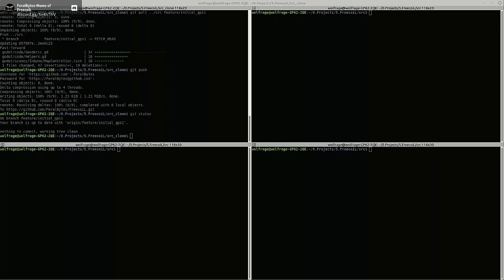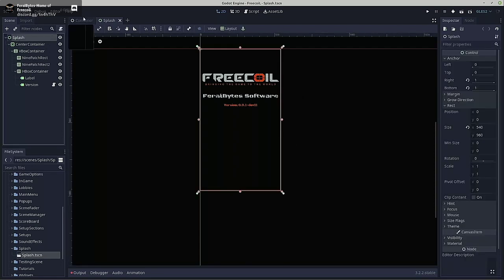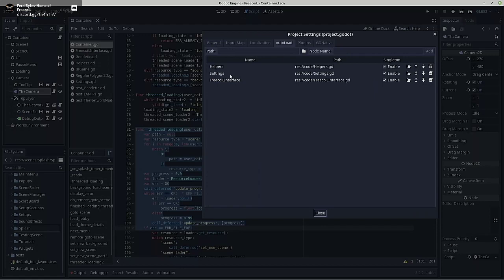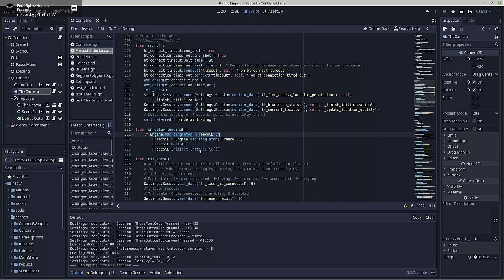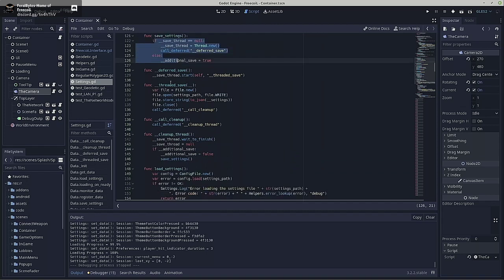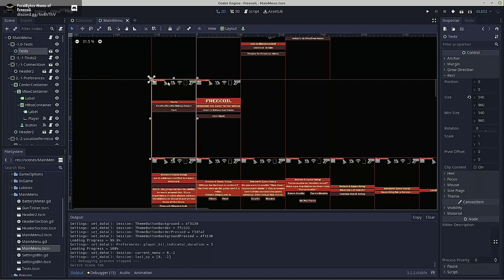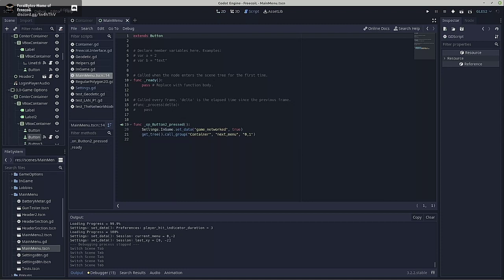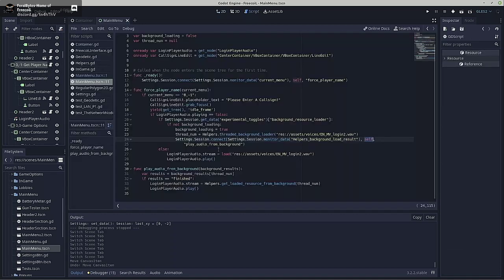FeralBytes on FreecoiL Development Part 2